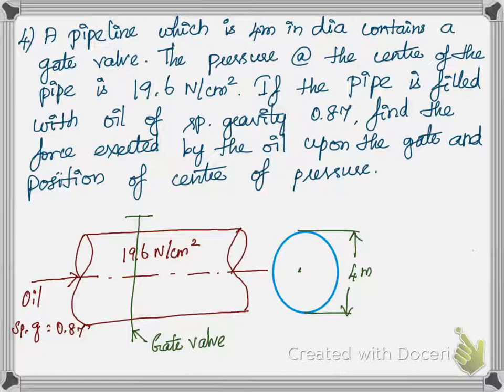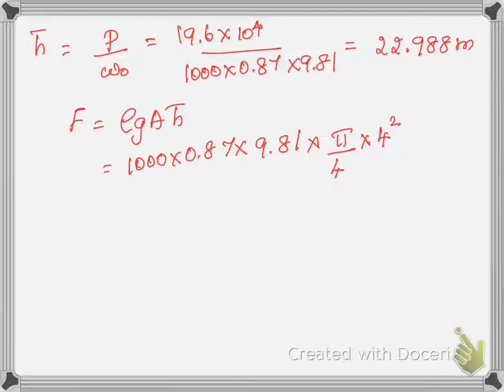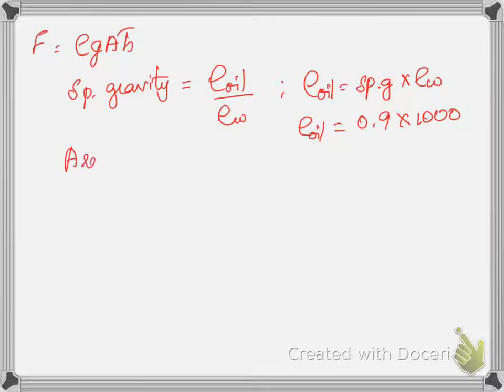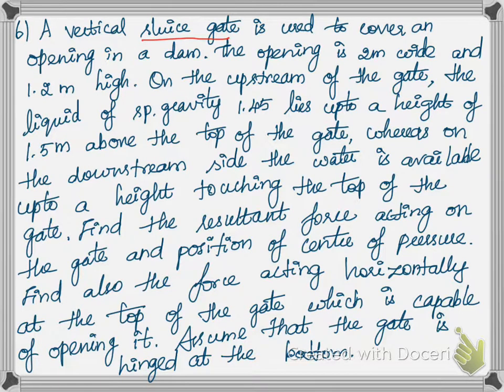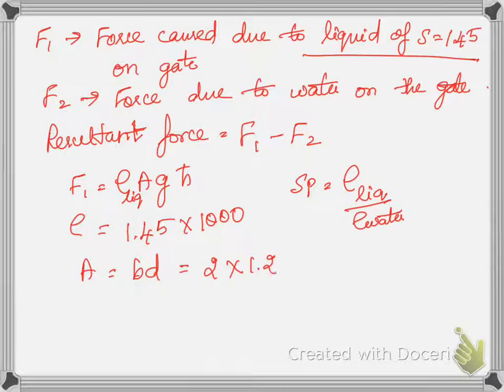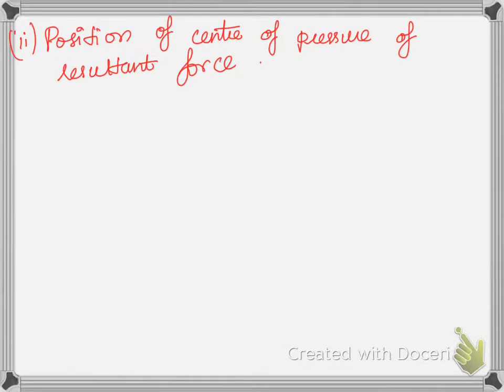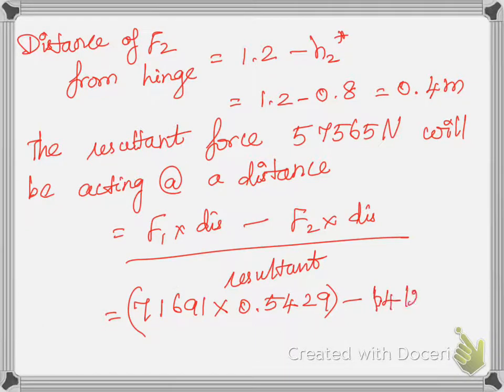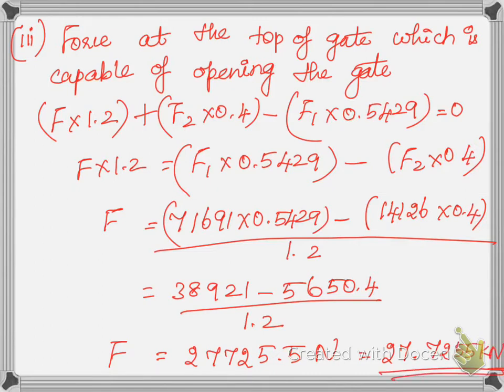hydrostatic force problem part 2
This video solves problems on hydrostatic force on a plane surface.